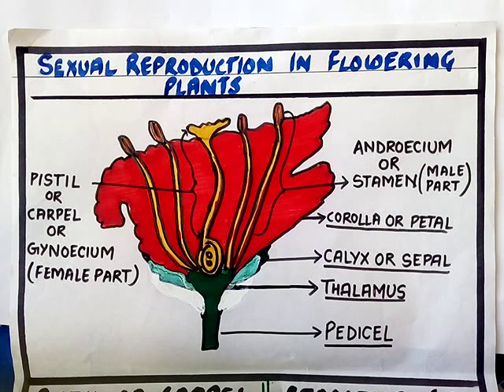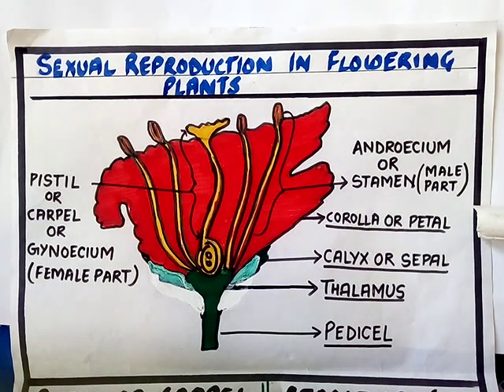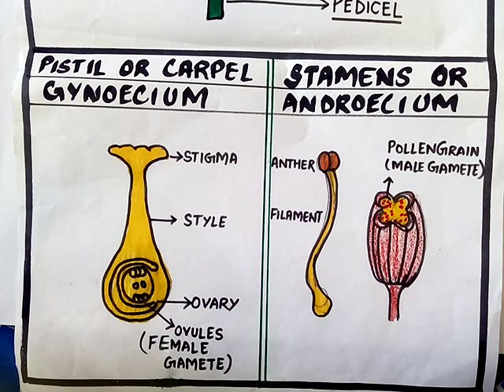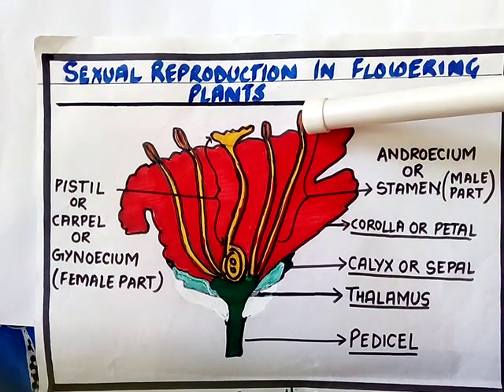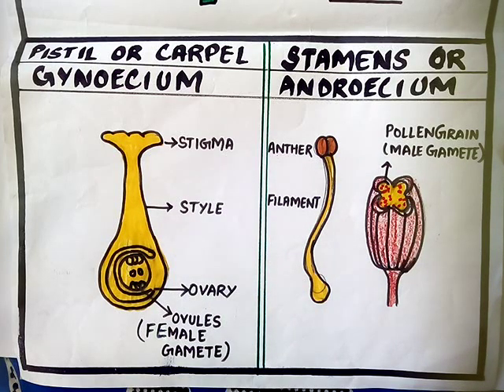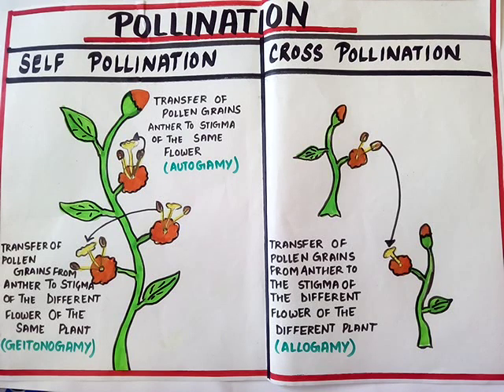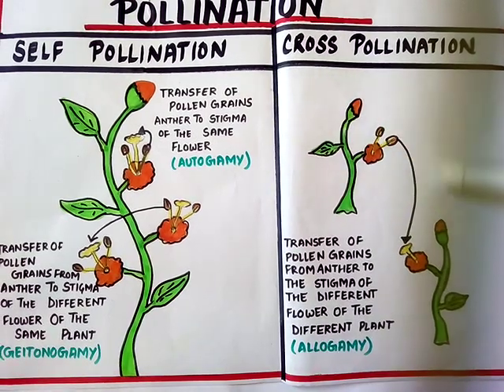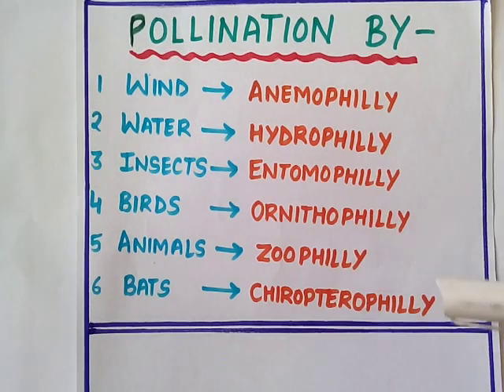Reproduction in flowering plants